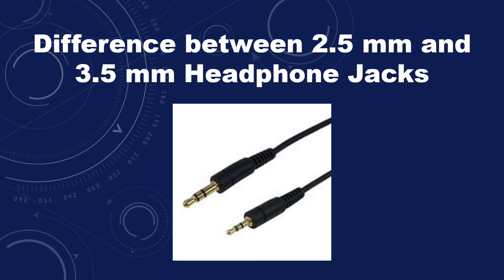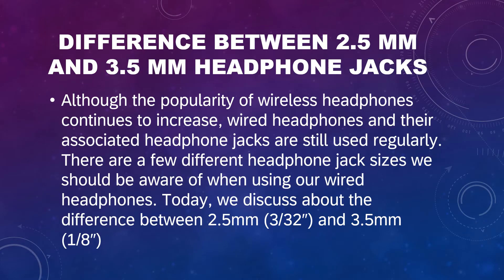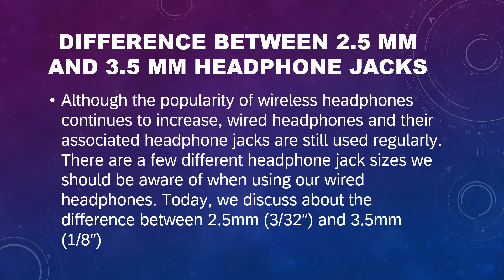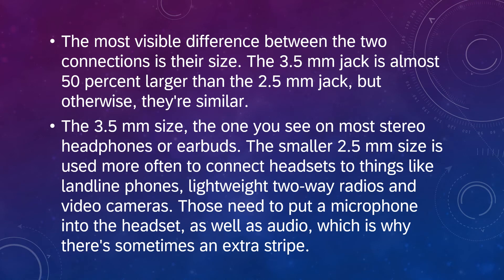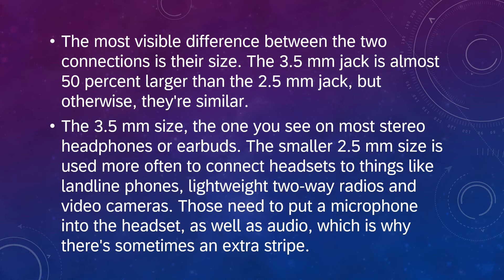Difference Between 2.5 mm and 3.5 mm Headphone Jacks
The most visible difference between the two connections is their size. The 3.5 mm jack is almost 50 percent larger than the 2.5 mm jack, but otherwise, they're similar.
The 3.5 mm size, the one you see on most stereo headphones or earbuds. The smaller 2.5 mm size is used more often to connect headsets to things like landline phones, lightweight two-way radios and video cameras. Those need to put a microphone into the headset, as well as audio, which is why there's sometimes an extra stripe.